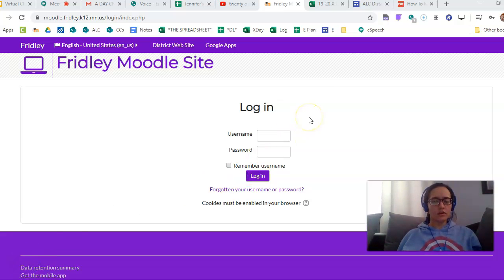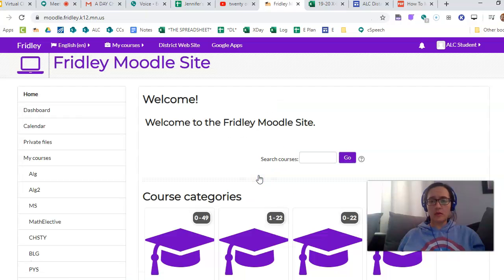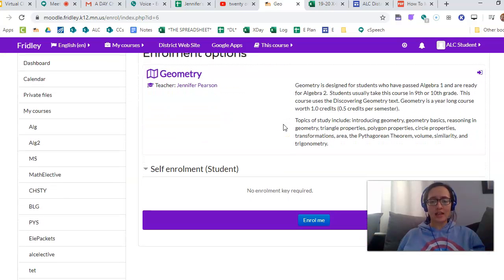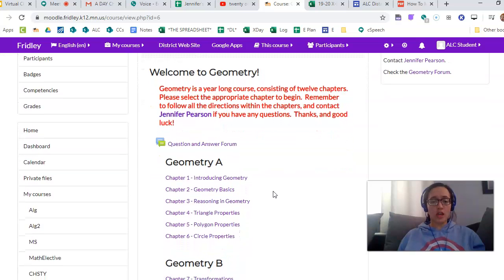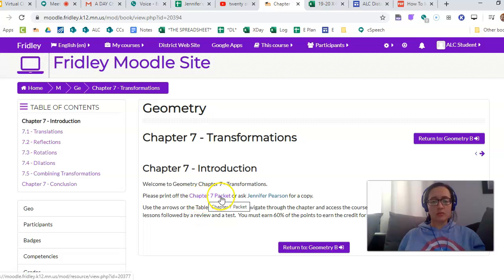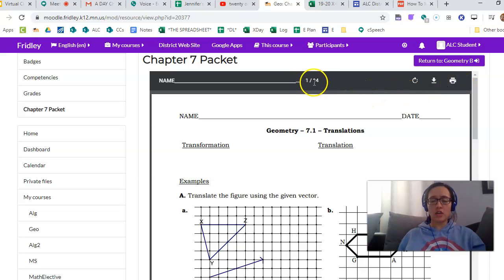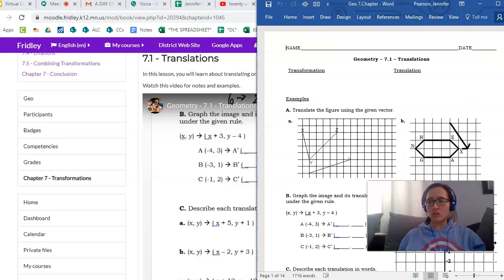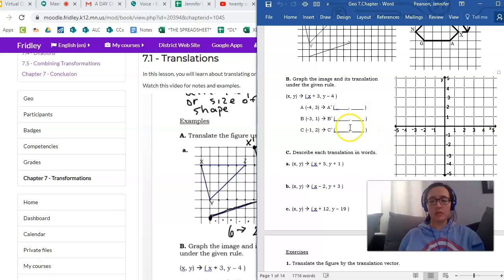HELP! How To Moodle